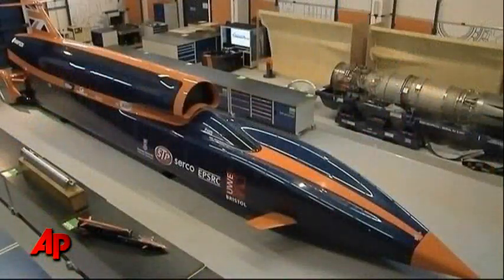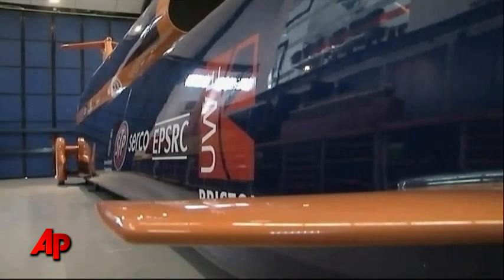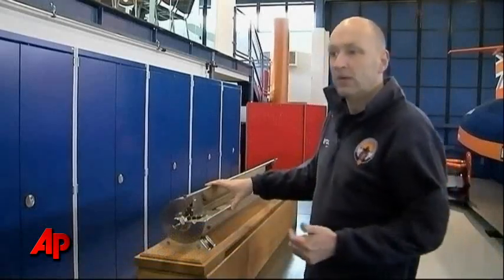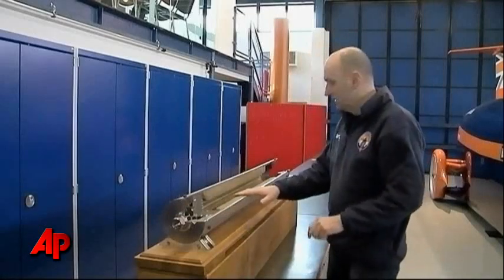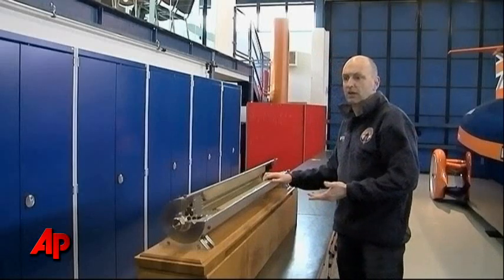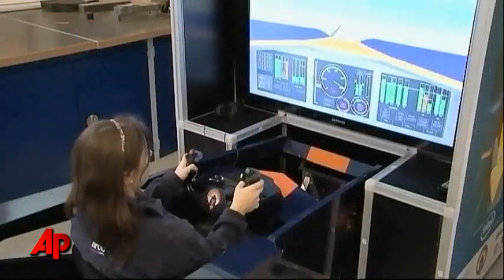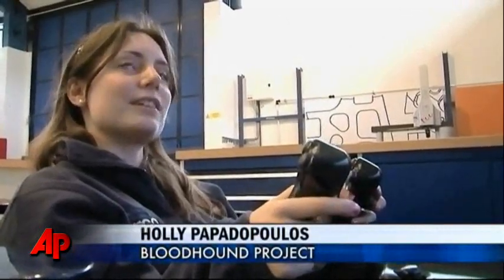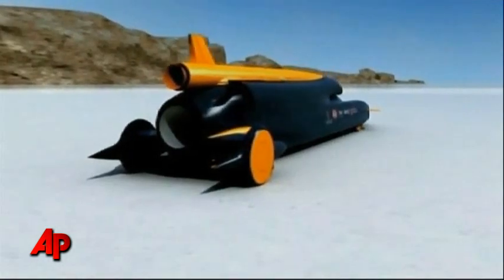Bloodhound Hopes to Blow Away Land-speed Record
It may look like a rocket, but it's actually a car. And if British engineers get it right, the Bloodhound could be the world's fastest. (Feb. 28)